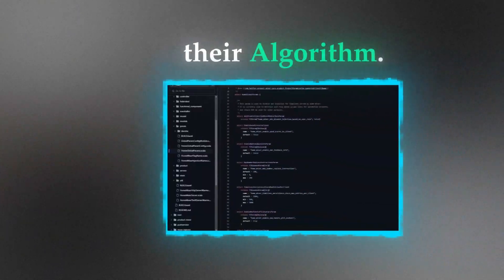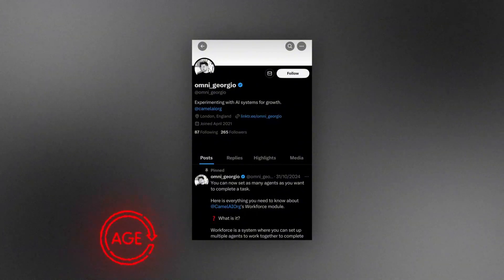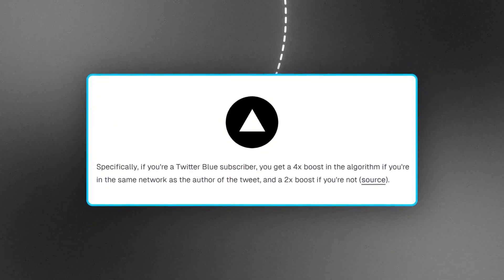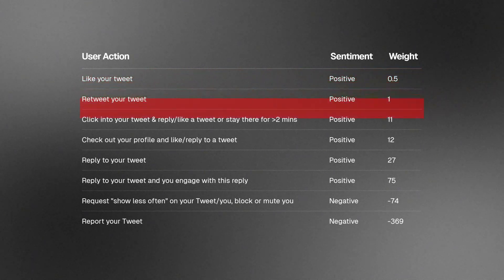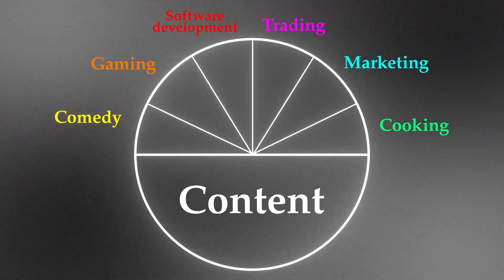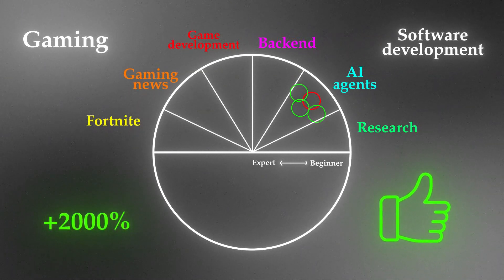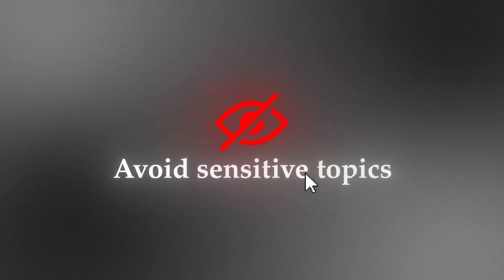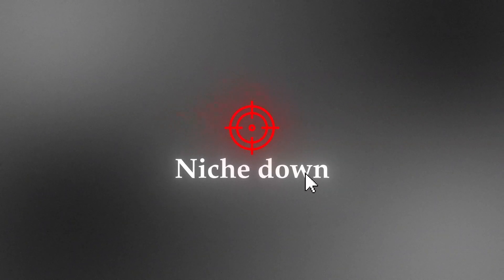How X's Algorithm Actually Works (You can exploit it)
X open-sourced parts of its recommendation algorithm on March 31, 2023, here are 3 key things I learnt after in depth research on how it works .